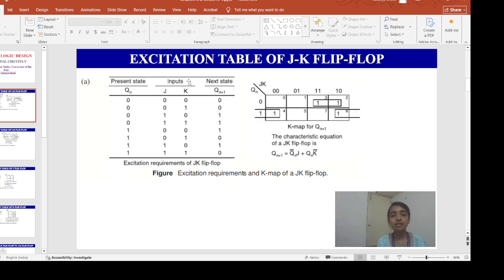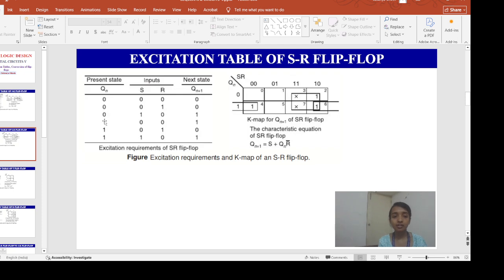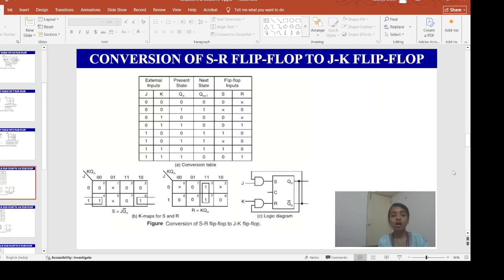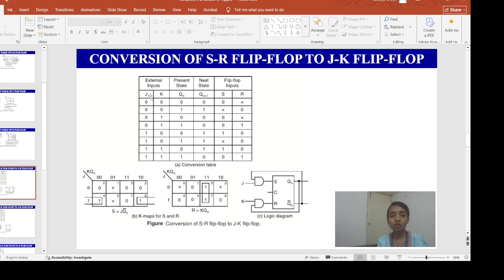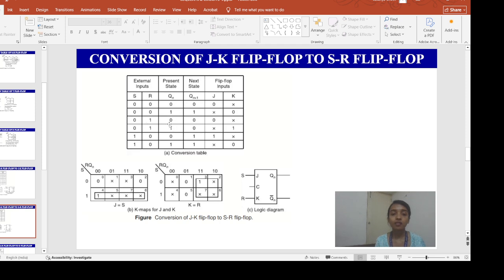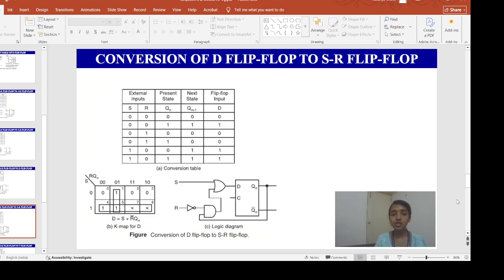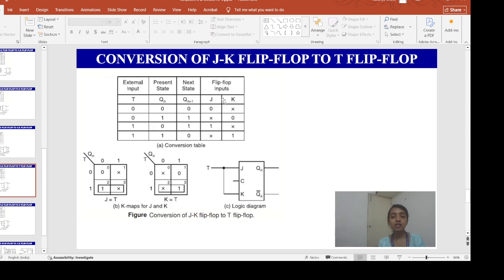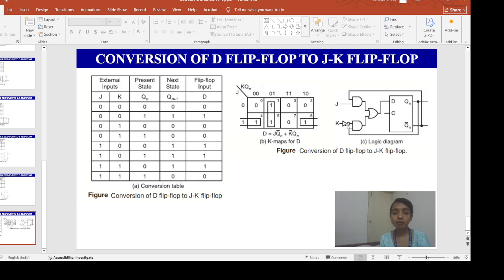SEQUENTIAL CIRCUITS- V Flip-flop Excitation Tables, Conversion of flip-flops